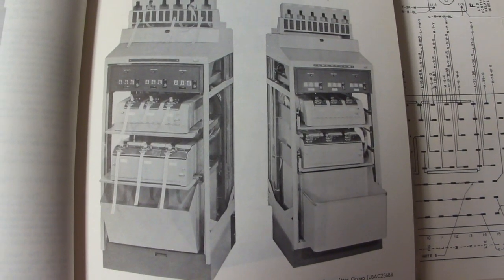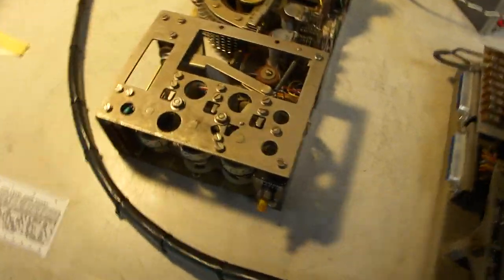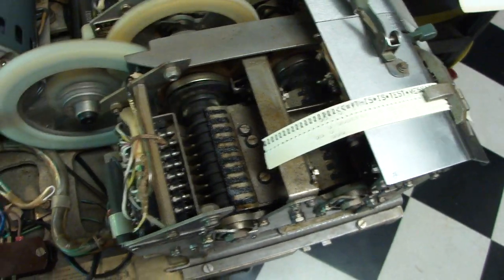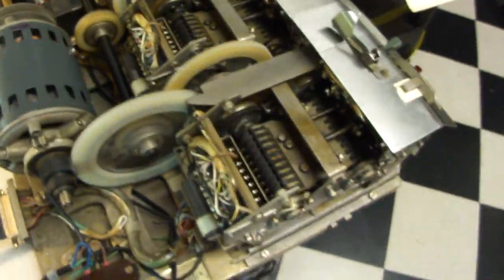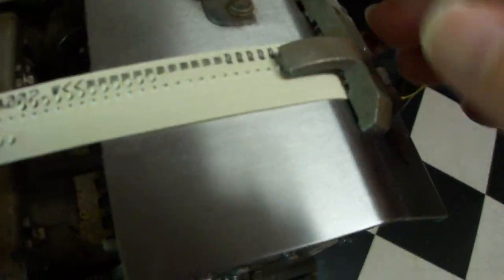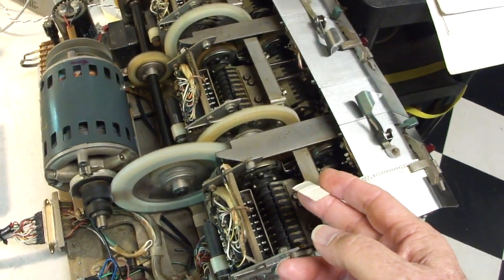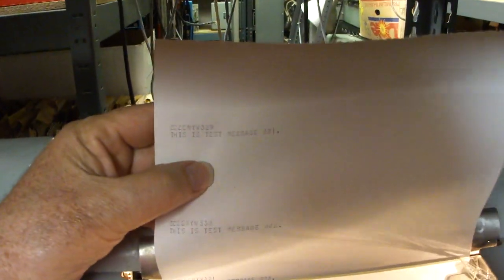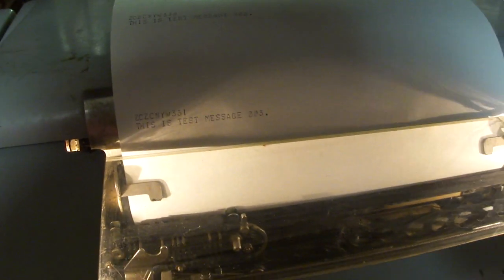Teletype Tape Transmitter Group - Automatic Message ID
The Teletype Transmitter Group was used in Torn Tape Relay operations. This video shows one TD set (3 tape readers) plus one Message ID module. The Message ID module inserts a header at the beginning of each message which includes ZCZC (start of message), NYW (channel ID), and a sequential message number - e.g. ZCZCNYW123. The stepper switch passes 5-level characters in parallel to the distributor portion of the TD which serializes them as a 60 wpm serial Baudot signal. After the header, the tape reader is started and feeds the distributor. See more info at
This is a crude video just to give a flavor of the device's operation - sorry for the pauses while I fumble with the camera and loading paper tape.